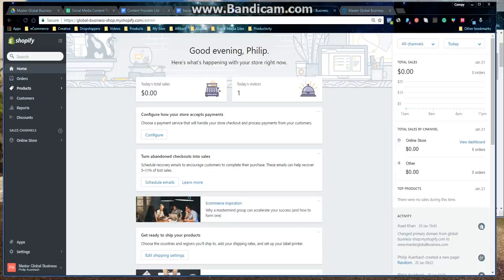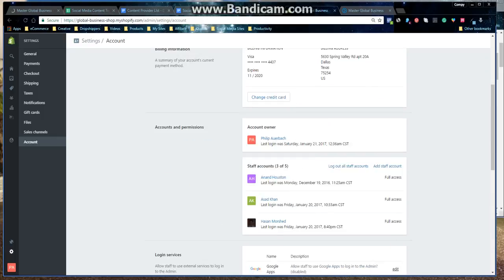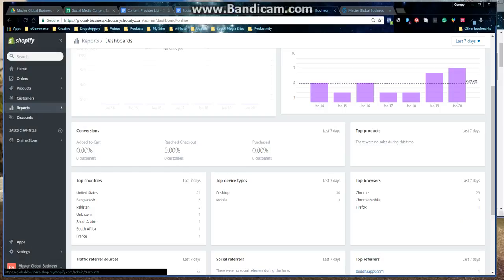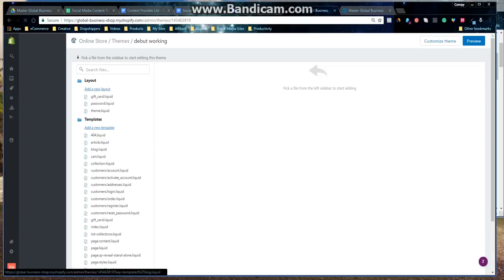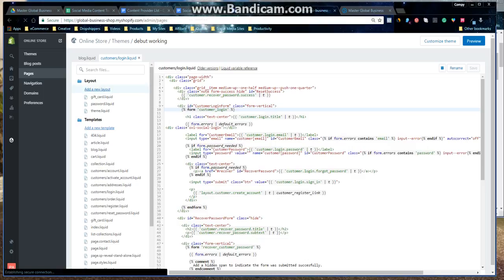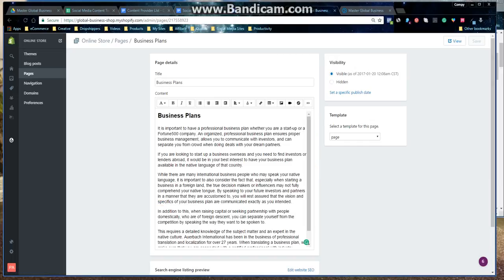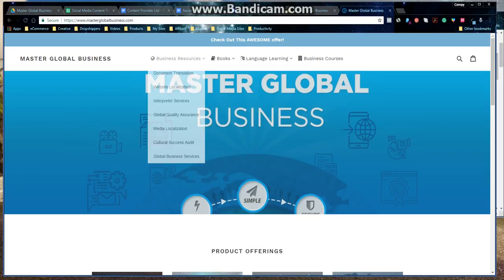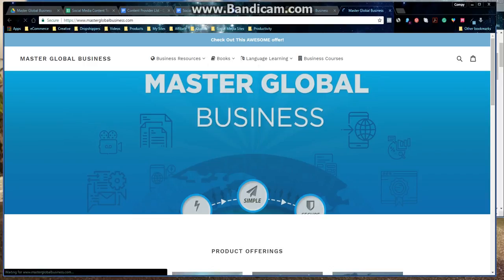Shopify Overview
This is a quick overview of your Shopify back office.